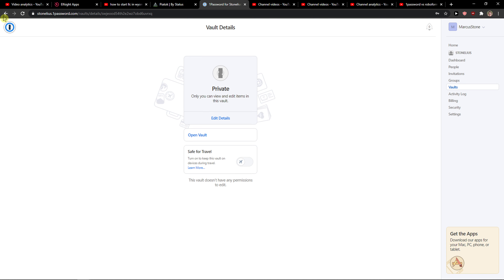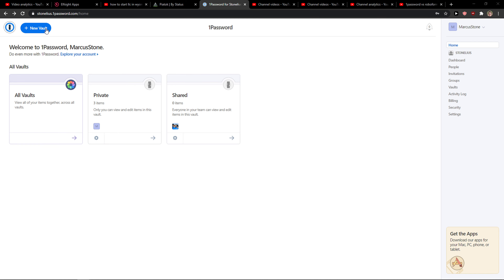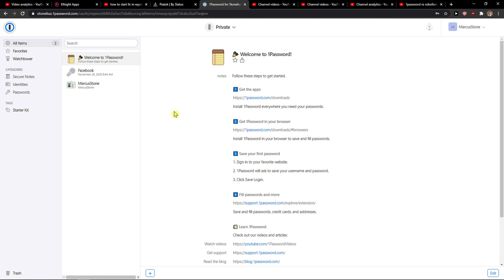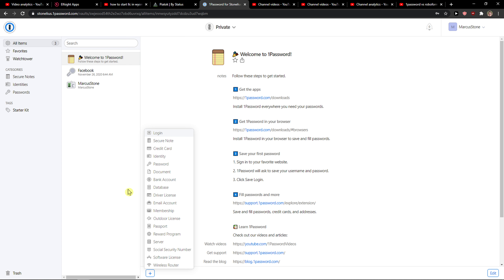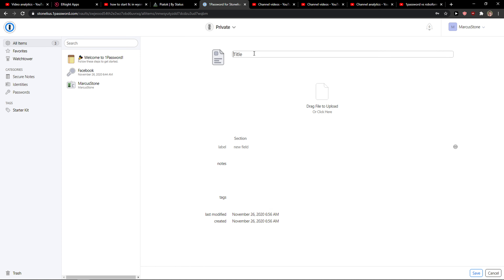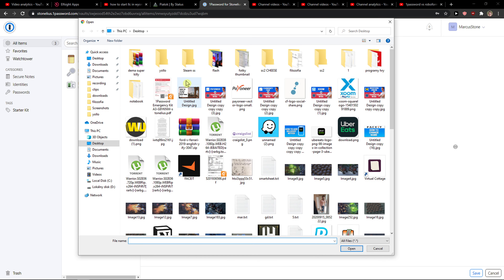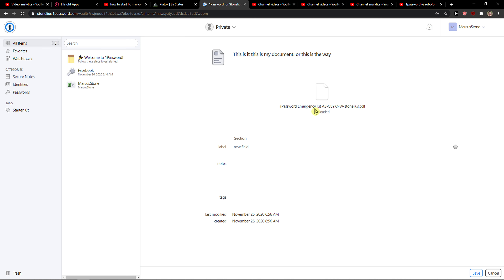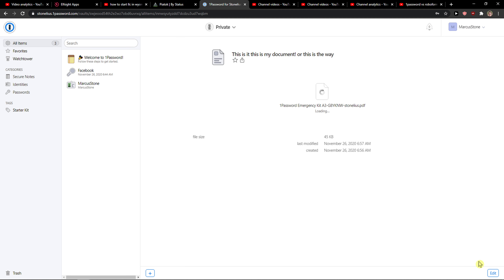How To Add Documents In 1Password